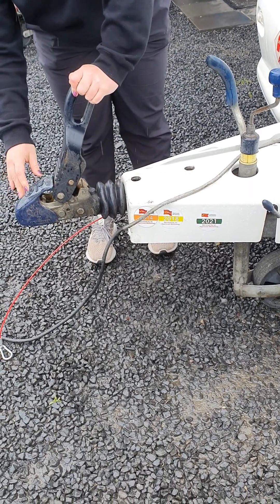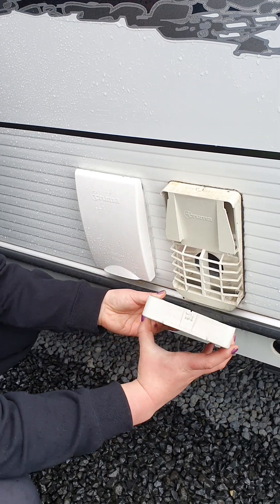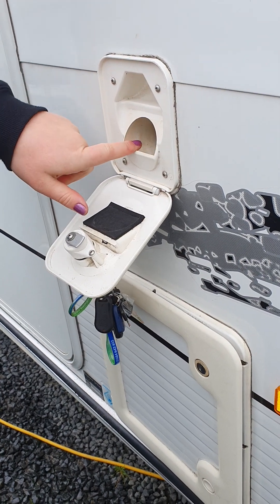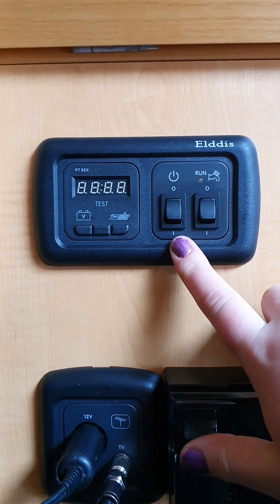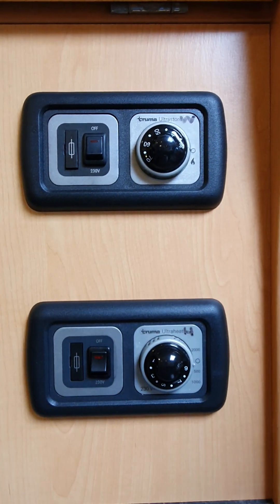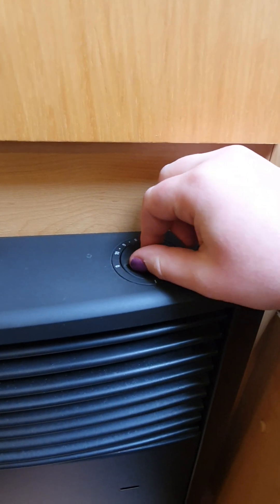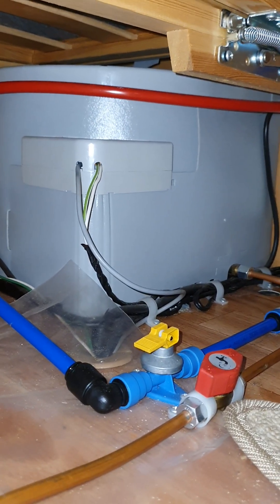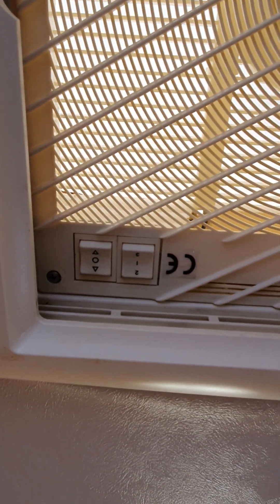2007 Elddis Hurricane induction video